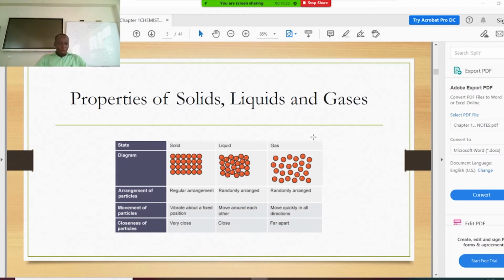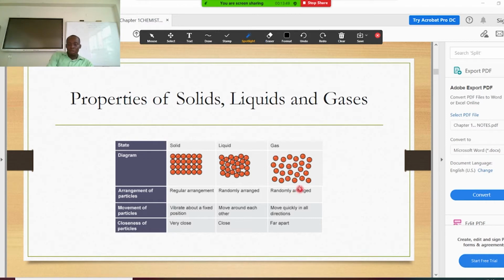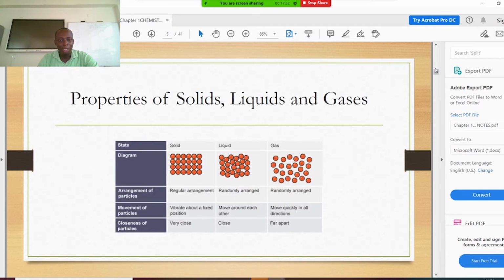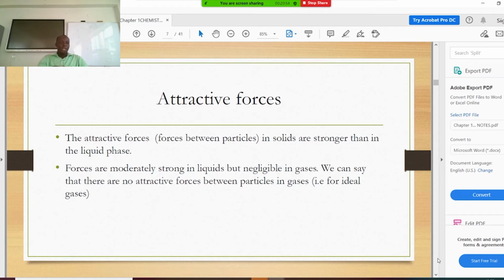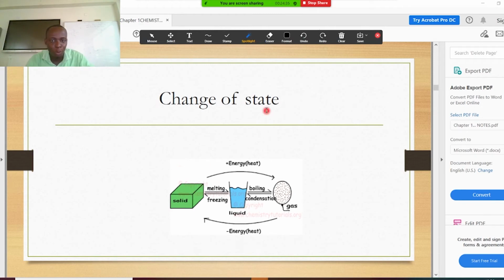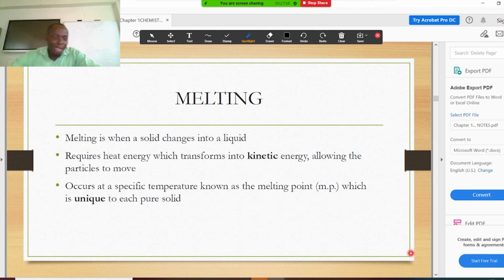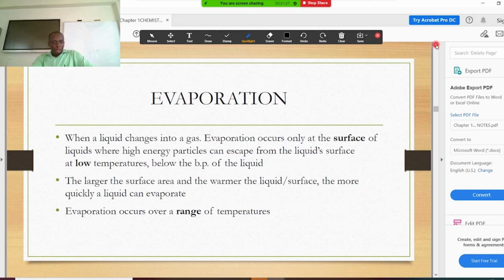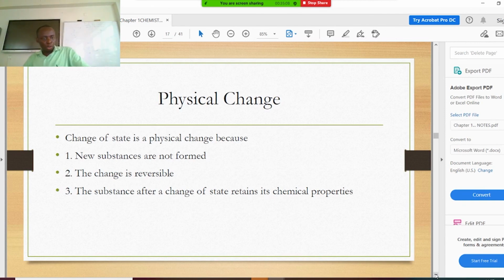Particulate nature of matter (part 2)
Join Mr. Shadrach Quainoo, A teacher of Chemistry, who takes you through the part 2 of the 1st lesson of the IGCSE course: Particulate nature of matter.
For any queries feel free to post a comment and Mr. Quainoo will respond ASAP.